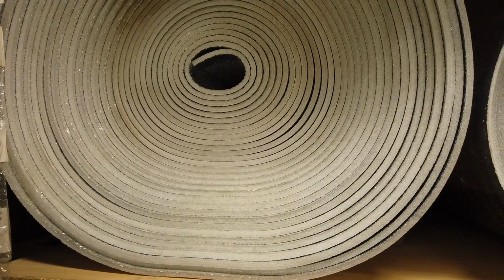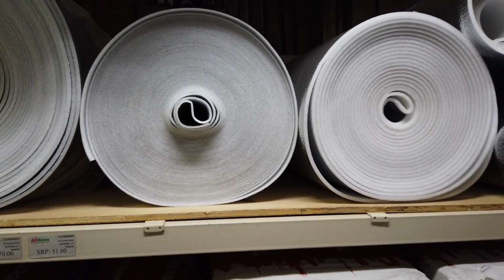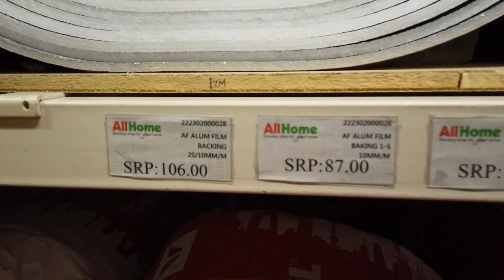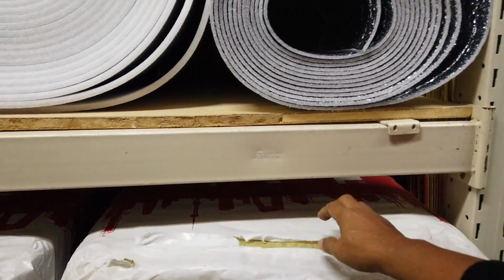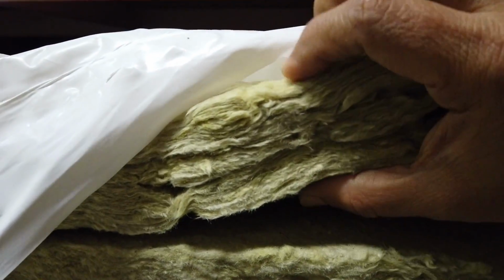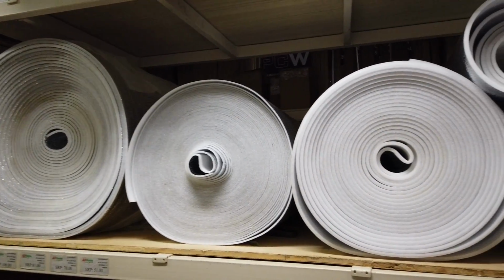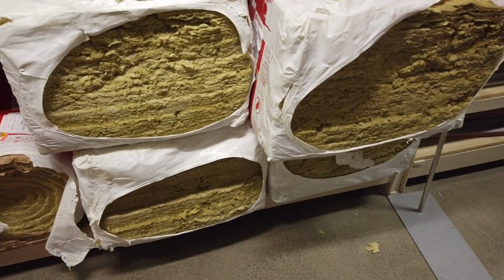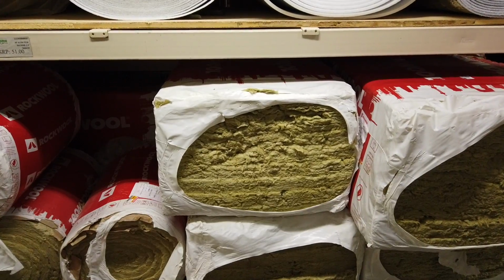Rockwool Prices In The Philippines.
Many of those building houses in the Philippines have asked me about insulation prices and in particular Rockwool insulation prices in the Philippines. This is first time I found it, located at All Home in Talisay City.